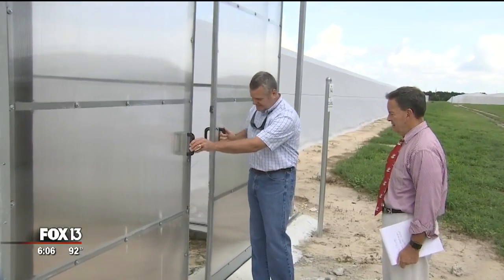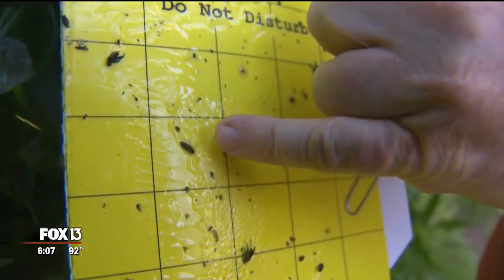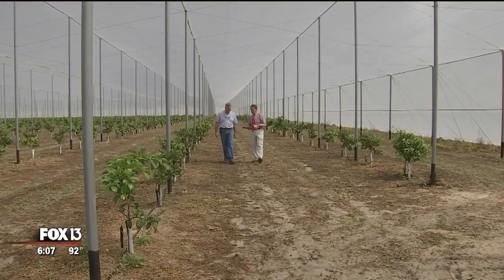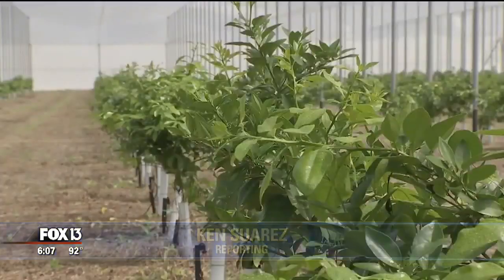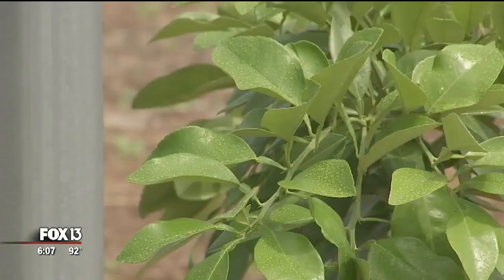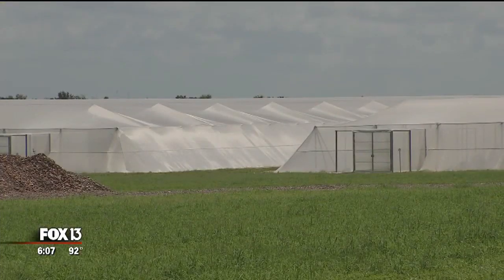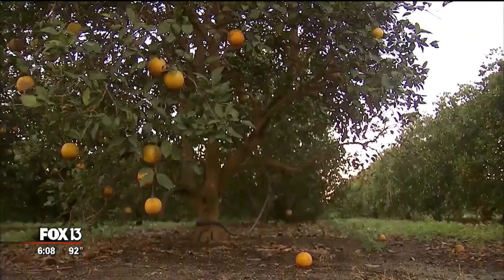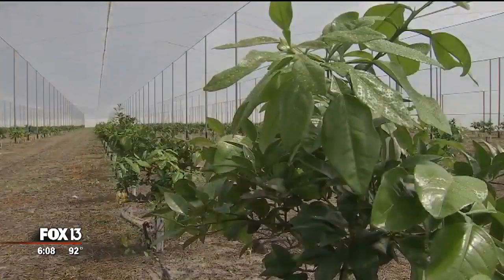Nets could be answer to citrus greening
The Dundee Citrus Growers Association is trying a new method to fight citrus greening - in industry's No.1 nemesis.  The association is installing miles of netting over its trees to protect them from the bacterial disease spread by the psyllid insect. MORE